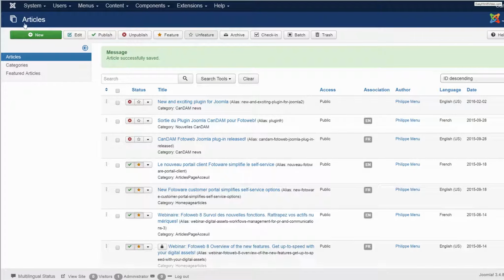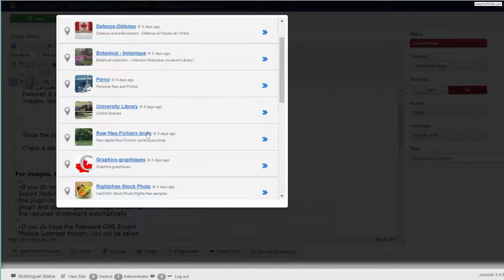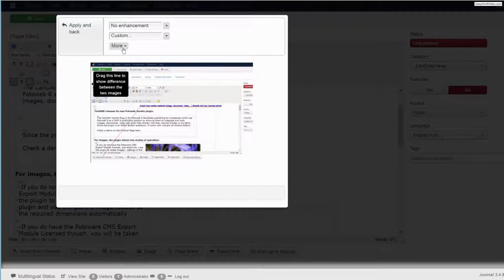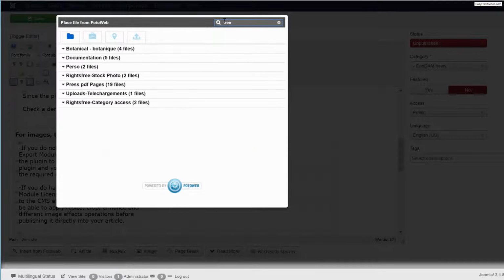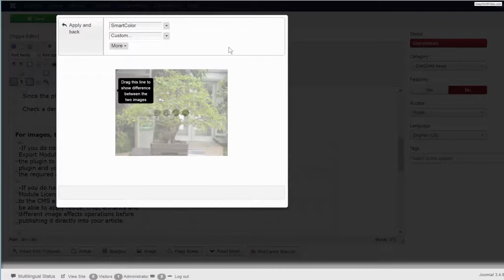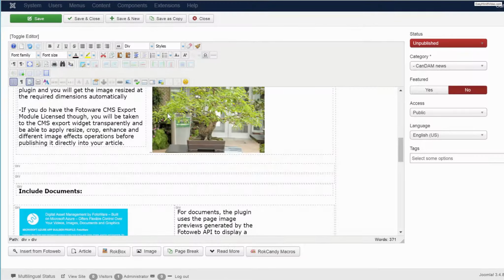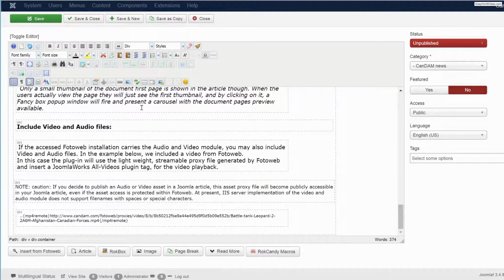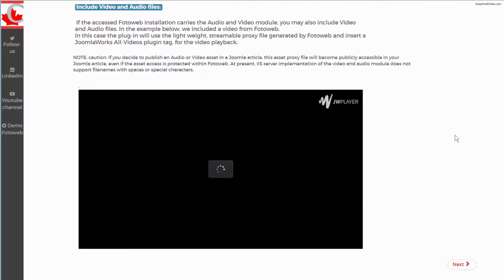CanDAM Fotoweb 8 plugin for Joomla!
Discover the CanDAM Fotoweb 8 plugin for Joomla! which allows the search,  integration, resizing and improvement of your digital assets to include them automatically in your Joomla! 3.x articles or K2 Items using a standard Joomla! editor button.